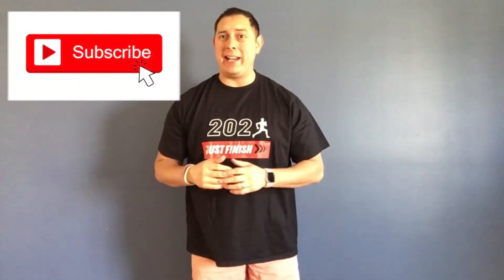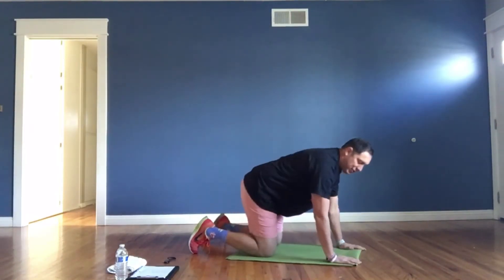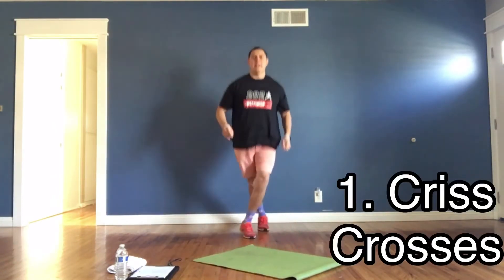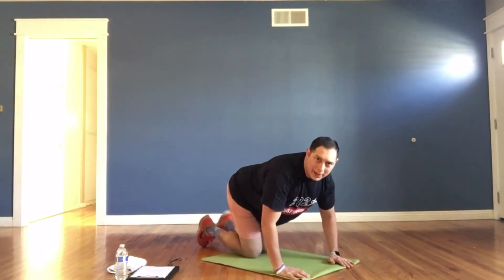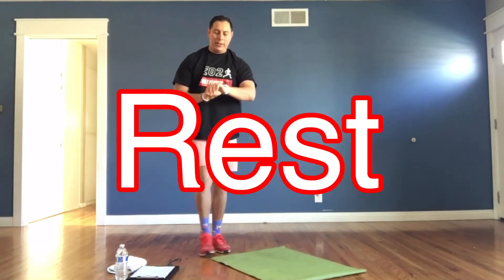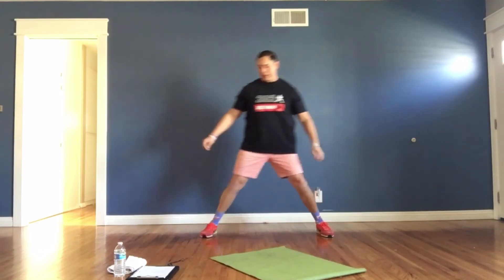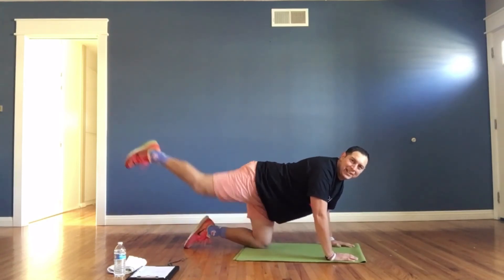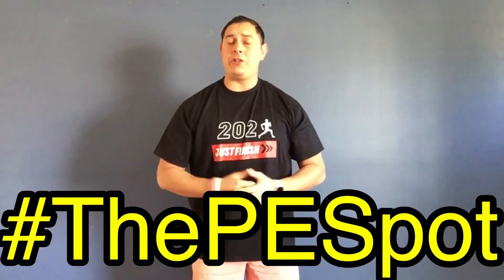FAST 5 Workouts | Physical Education at Home: Fast 5 Workout #26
In this video I discuss and demonstrate the FAST 5 workouts. I have created a quick workout to get kids moving in physical education lessons. Whether your on a zoom, video recording, or need ideas for a fun warm up activity. The FAST 5 workouts will get your kids moving and sweating. The best part about FAST 5 workouts is it can be done in 5 minutes.

Optional Materials Needed:
Towel
Yoga Mat
Water

(Outschool Learning platform)

Take care,
Mr. Garcia